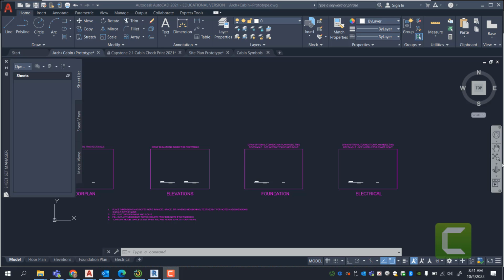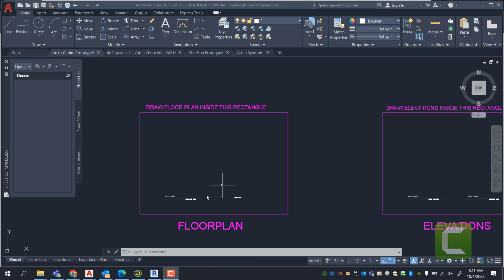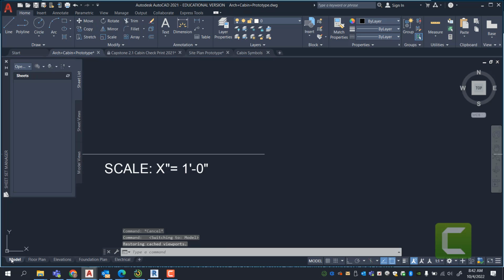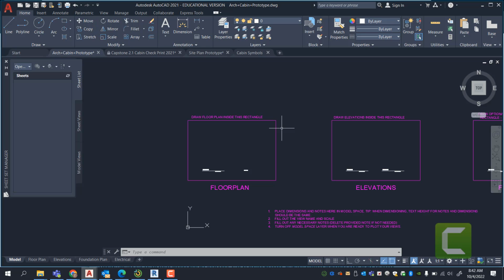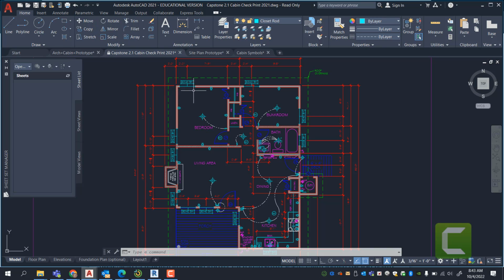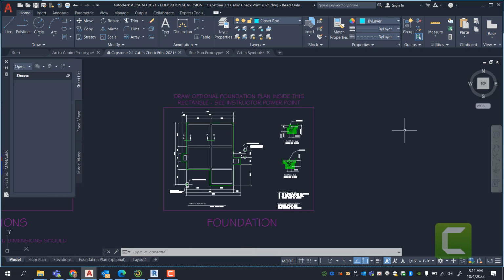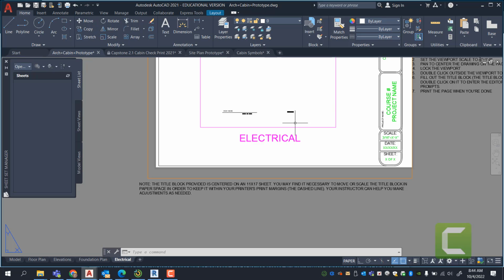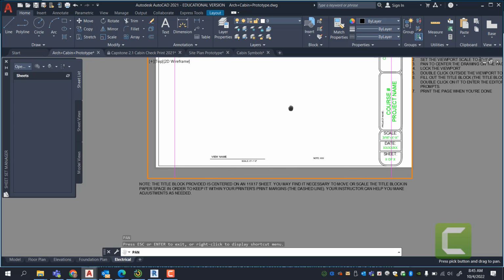Capstone Project 2- Cabin workset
Create an Architectural Working Drawing set for a cabin with plans, sections, and Elevation